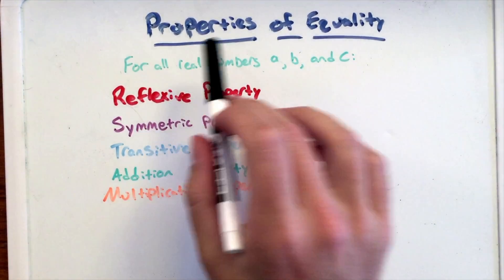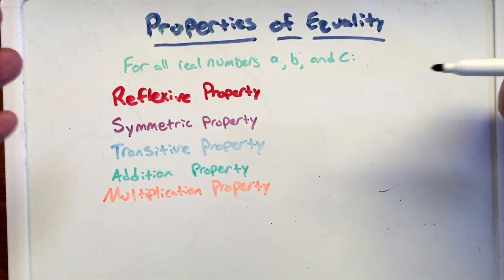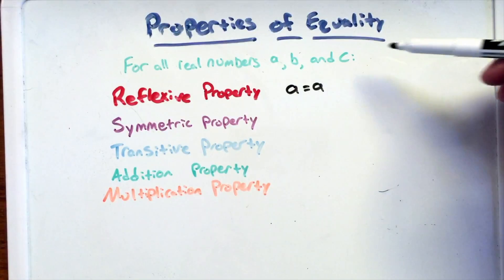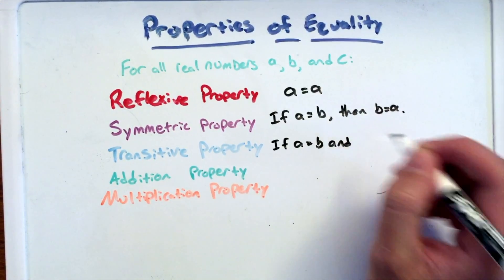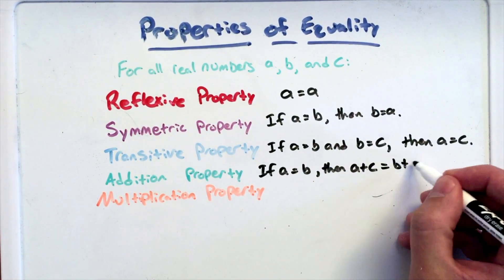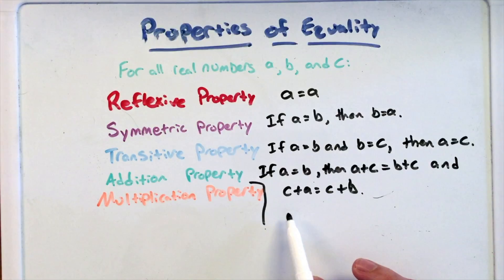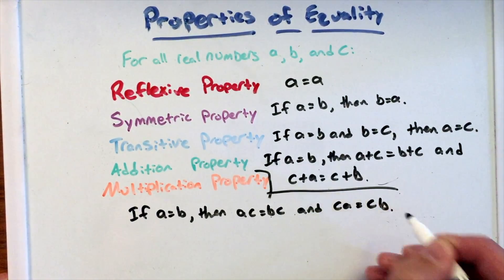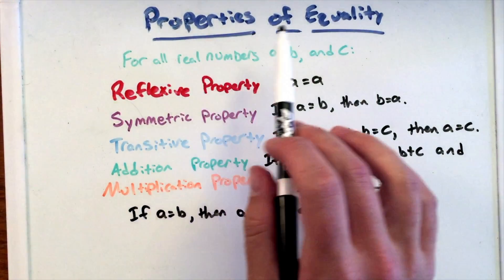Basic Properties of Equality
Vine: MinuteMath
TeachersPayTeachers: MinuteMath